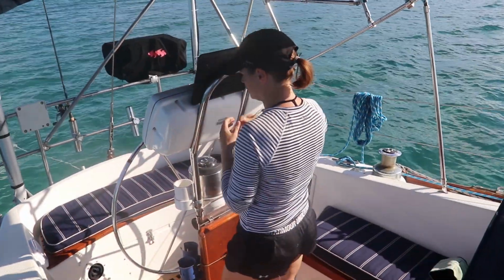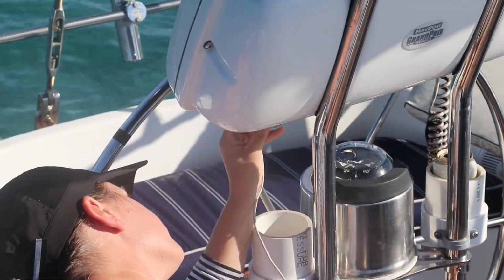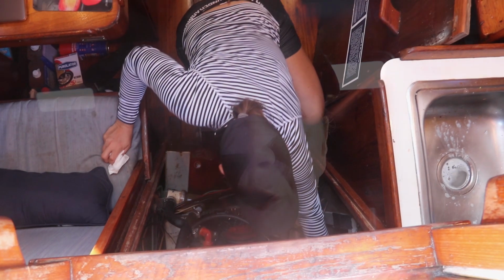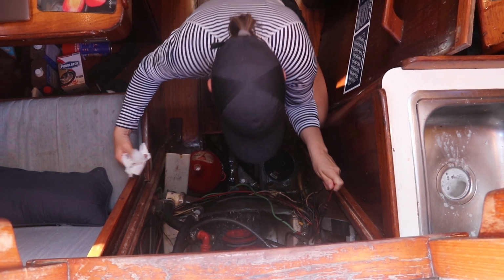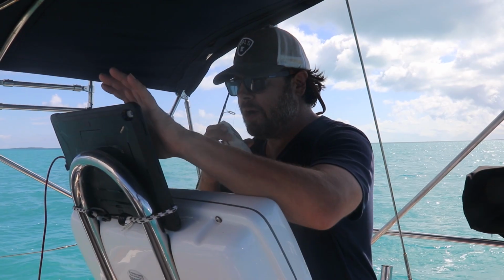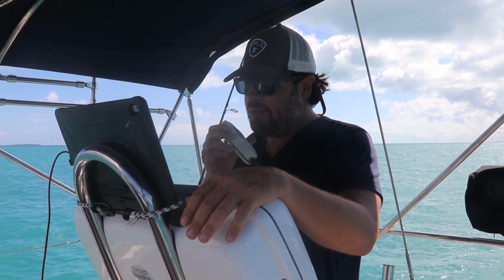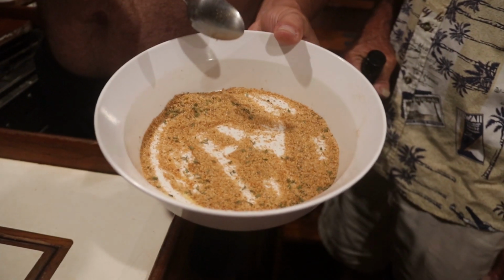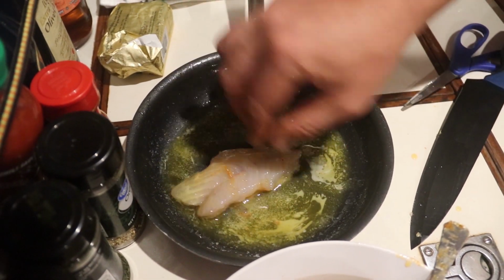ANOTHER SCARY NIGHT | Sailing on a Whim Ep. 36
On this episode of Sailing on a Whim, we learn why examining your engine on a regular basis is very important and why you do not turn off your anchor alarm, even if it is going off frequently due to crazy wind changes because you might just start dragging anchor...

This crazy adventure started in early 2018 as we started researching learning how to sail, buy a boat, outfit her, and take off for a life on the open seas. There has been a huge learning curve trying to make all of this happen and we want to share with you everything that we have learned and have some fun along the way.

The pandemic has thrown everyone a curveball and we are no exception. Now that life has settled down a bit for us, we are excited to be able to start sharing our adventures from this past year. We hope that you learn a little from our experiences and maybe inspire you to make changes to live the life you want!

GEAR:
Cannon EOS Rebel SL2

Cannon Powershot G7x Mark II

DJI Mavic Air

GoPro Hero5

Fantasea Line FG7X II

Rode DDG-GO Deadcat

DJI Mavic Pro Plantinum